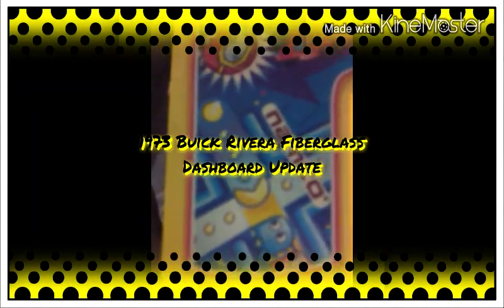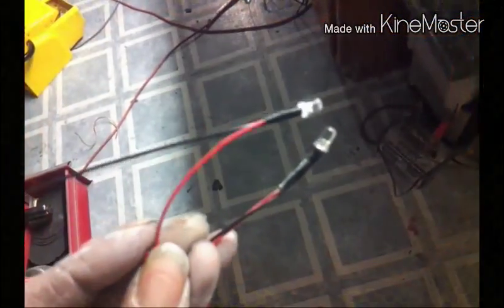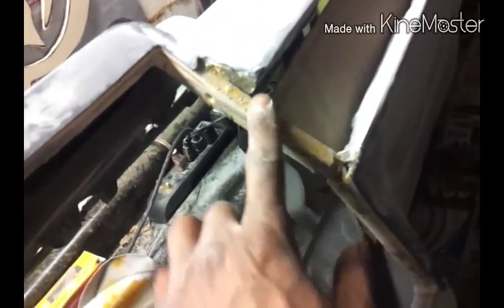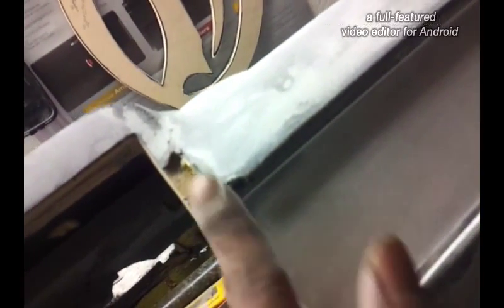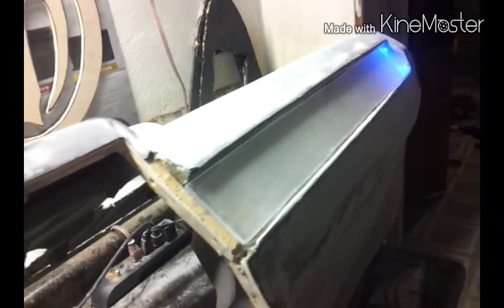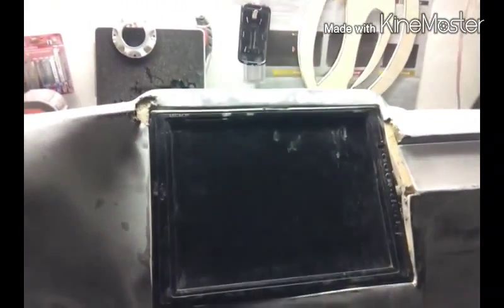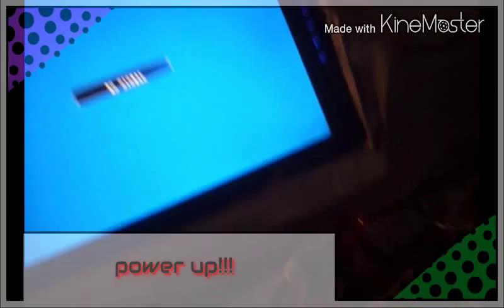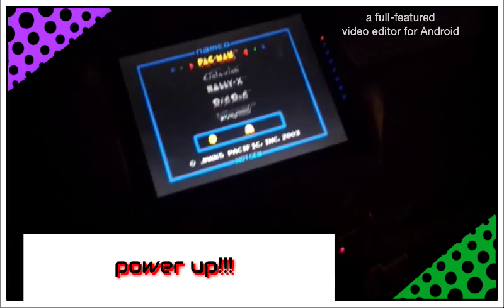1973 Buick Rivera Fiberglass Dashboard Update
I had to make adjustments too 15" Tv and add L.E.D Lights with plexiglass